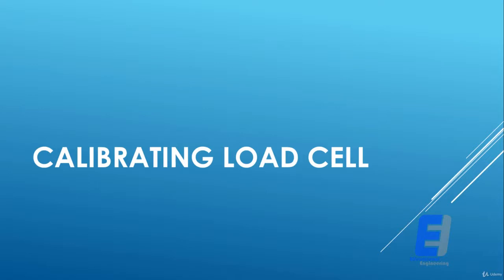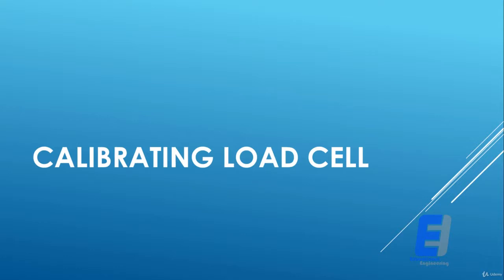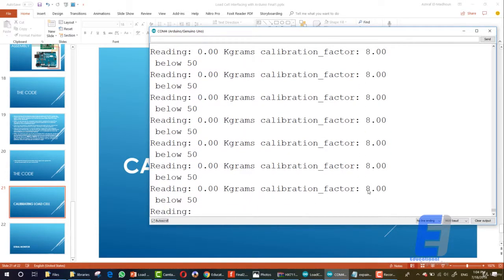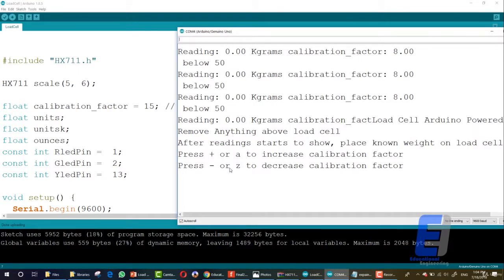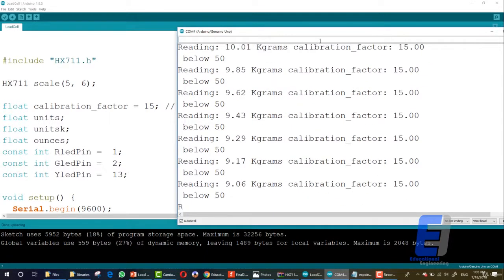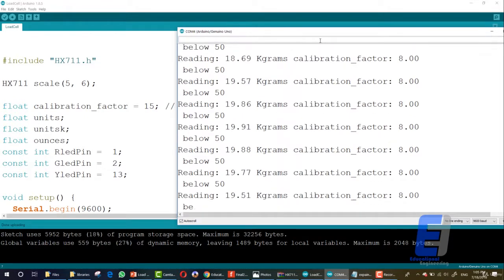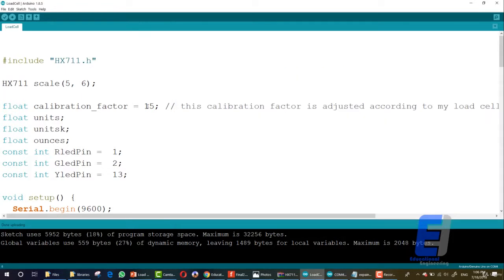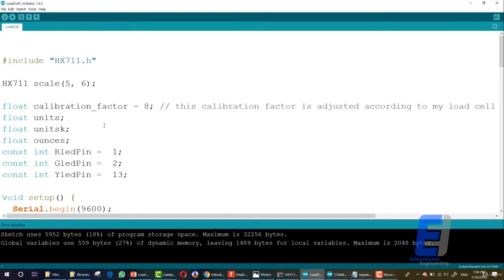10- How To Calibrate Your Load Cell For Weight Measuring Machine Project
How To Calibrate Your Load Cell For Weight Measuring Machine Project.

100% Free Courses (in Hindi Urdu English): For complete courses of industrial and ship electrician and electrical engineering, visit this